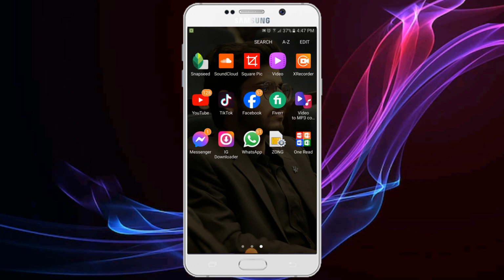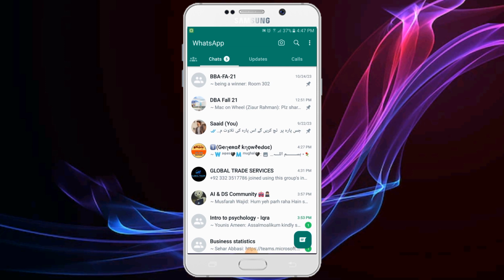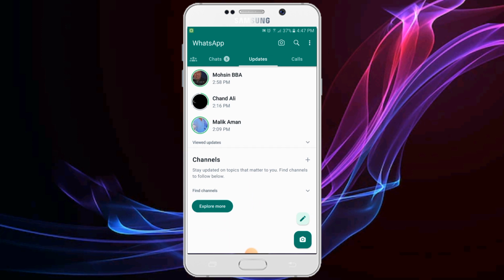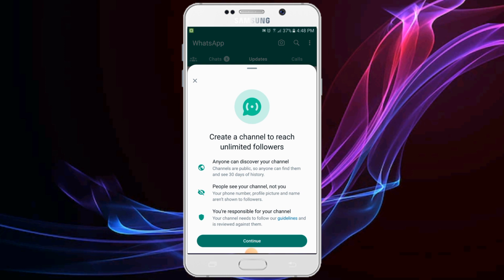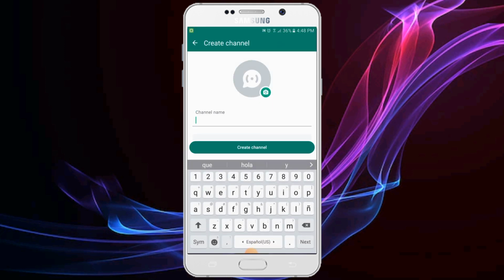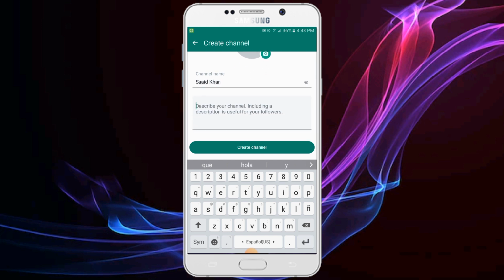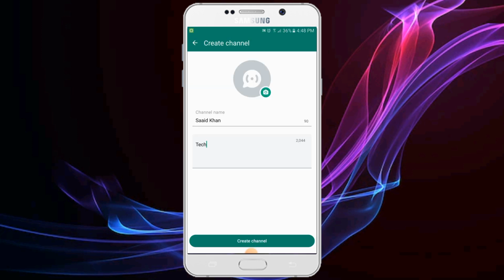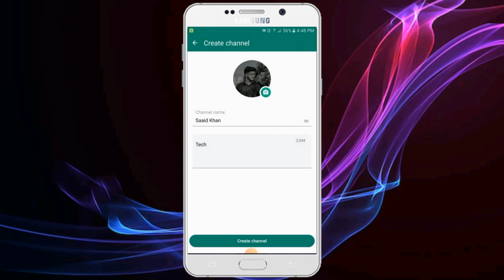How to Create a WhatsApp Channel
Are you ready to harness the incredible potential of WhatsApp for your business or personal needs? In this comprehensive guide, we'll walk you through the step-by-step process of creating your very own WhatsApp Channel.

WhatsApp is more than just a messaging app; it's a dynamic platform for communication, engagement, and marketing. Whether you're a business looking to reach a wider audience, or an individual seeking to connect with like-minded individuals, this video will provide you with the essential knowledge and tools to get started.

In this video tutorial, we cover:

What is a WhatsApp Channel and why it's important
Setting up a WhatsApp Business Account
Creating and customizing your WhatsApp Channel
Strategies to engage and grow your audience
Tips for maintaining a professional and authentic presence
Don't miss out on the opportunity to take your WhatsApp experience to the next level. Watch this video now to learn how to create your WhatsApp Channel, and unlock the full potential of this powerful platform.